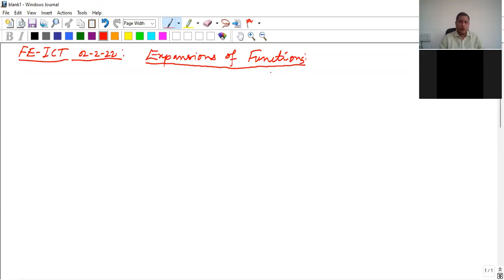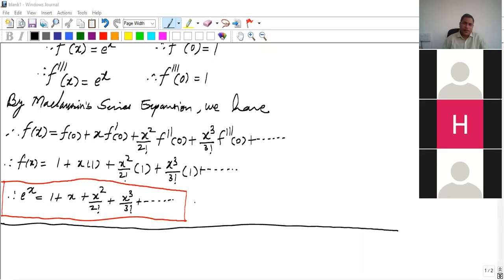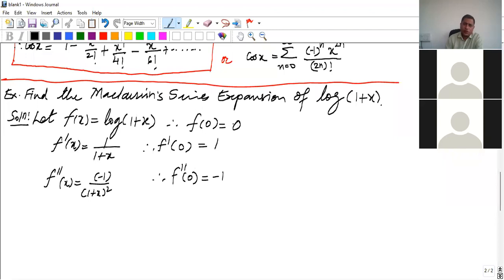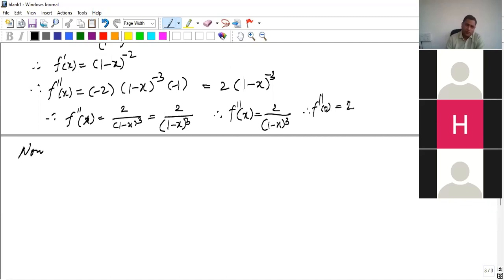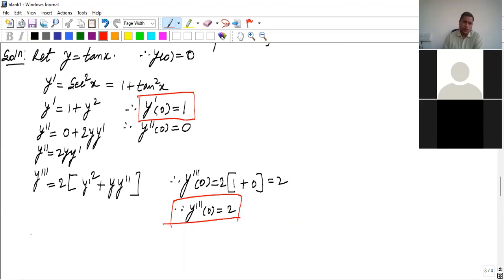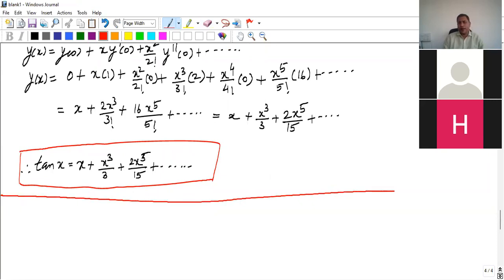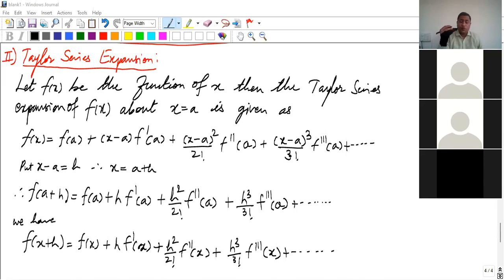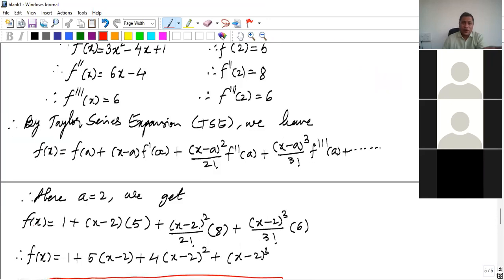004 ICT FE EM1 Lecture 4 Expansion of Functions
In this lecture, Maclaurin's Series Expansion and Taylor's Series Expansion are discussed. Some examples are solved based on Maclaurin's and Taylor's Series Expansion.